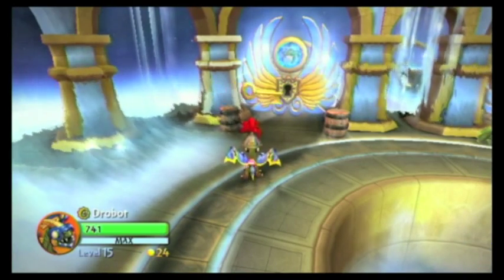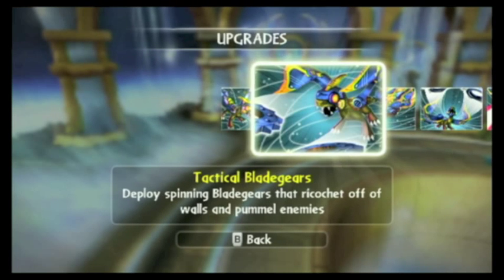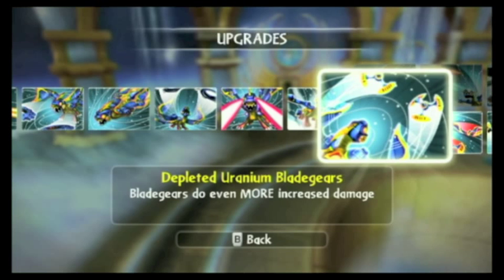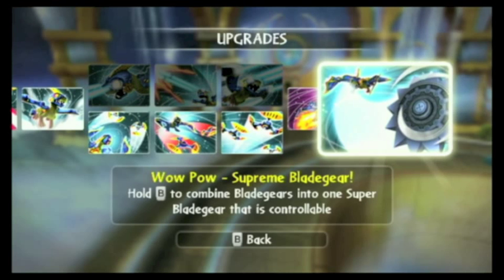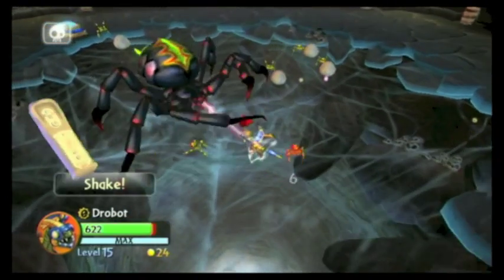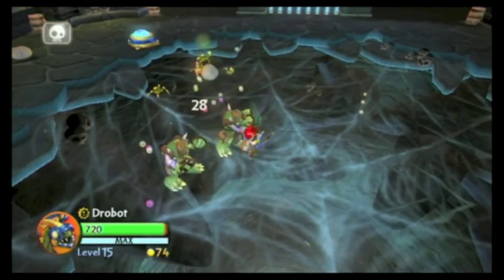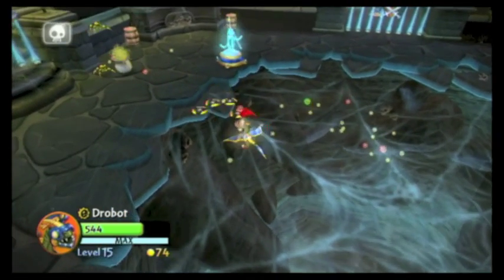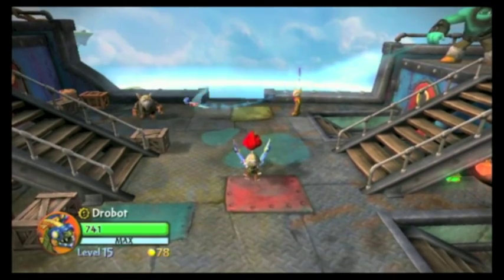Skylanders Giants - Series 2 Drobot - Clockwork Dragon Path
Me playing Series 2 Drobot on his  Clockwork Dragon path! With his NEW Wow Pow.